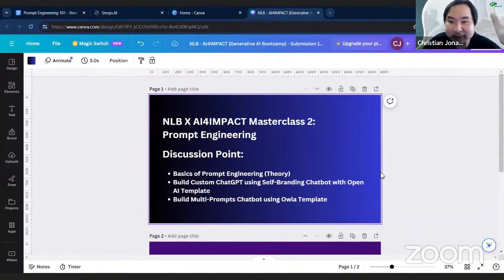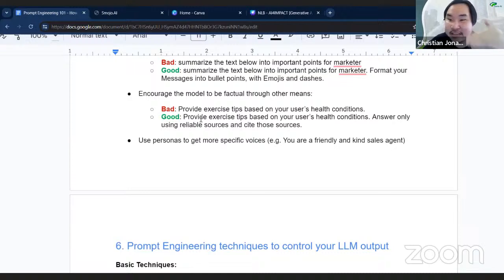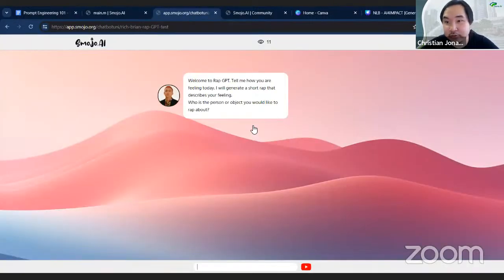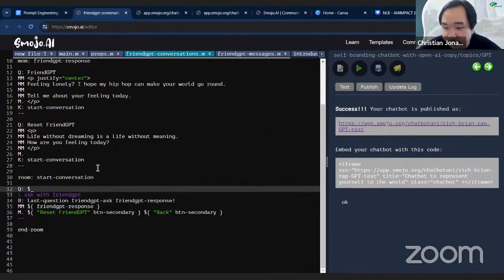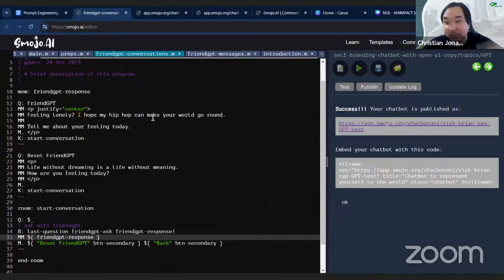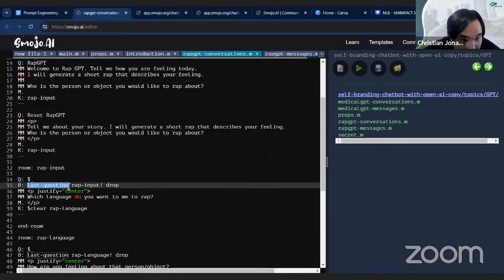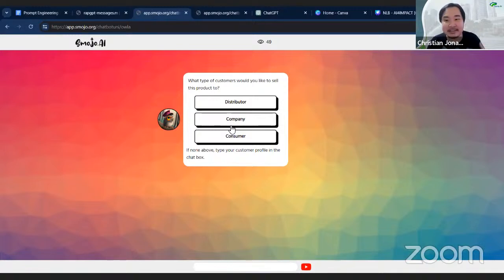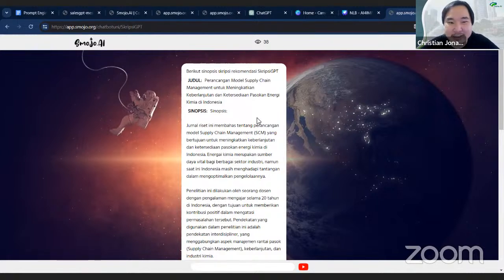AI4IMPACT X NLB Chatbot for Non-Programmers Bootcamp GenerativeAI Masterclass: Prompt Engineering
CHATBOT FOR NON-PROGRAMMERS BOOTCAMP is an AI learning and industry mentorship program for students to end-to-end advanced AI applications for social impacts. This program is available for  Singapore citizens with no/minimal programming experience.

The theme for this run is Generative AI. The goal is to help students understand the end-to-end process of building AI applications powered by Large Language Models (LLMs). The challenge for this run is applying LLMs to develop productivity-based AI applications for students, professionals, and entrepreneurs.